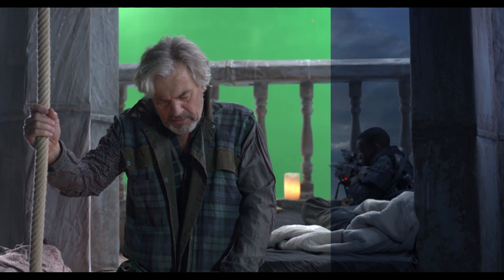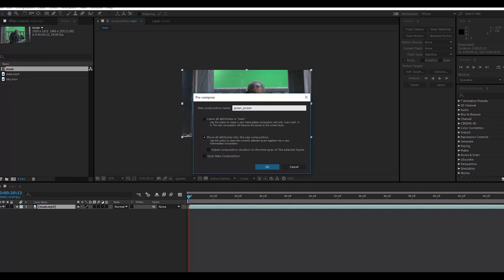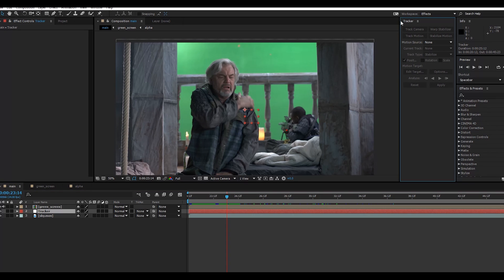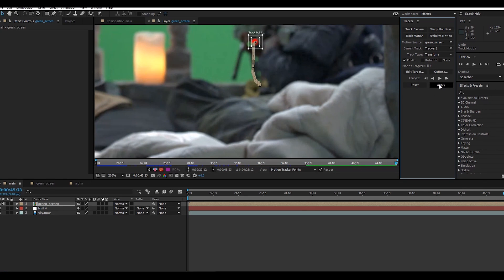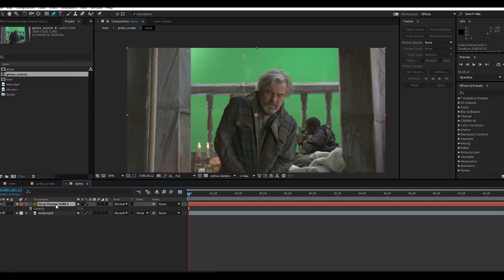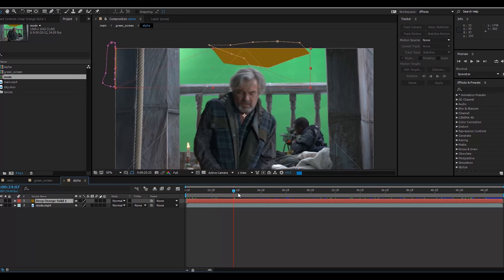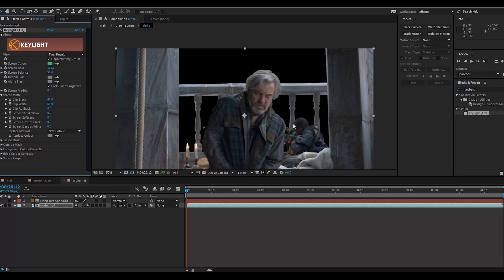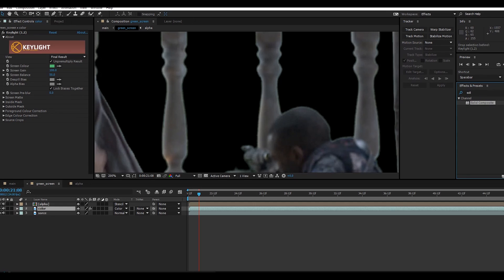After Effects: Advanced Green Screen and motion tracking Tutorial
In this video tutorial, You will learn How to easily use advanced keying
 and tracking techniques that can be applied to any green screen clips.